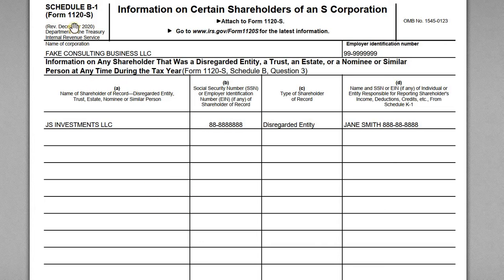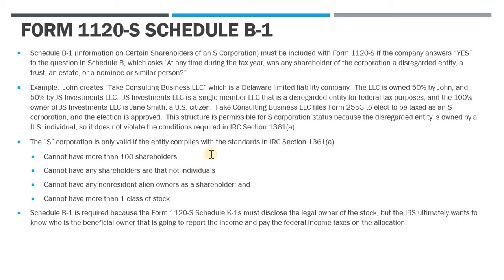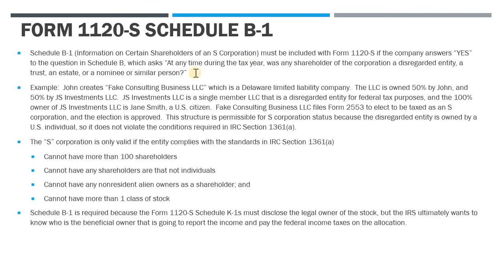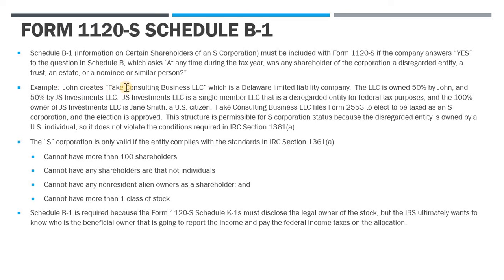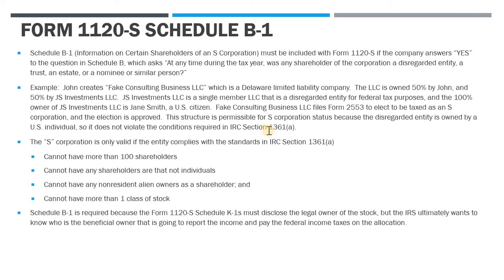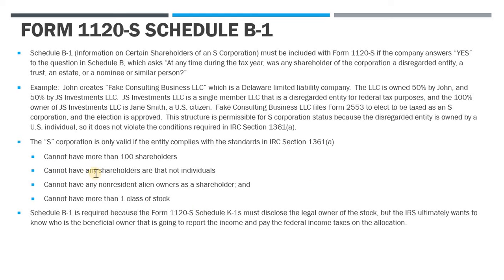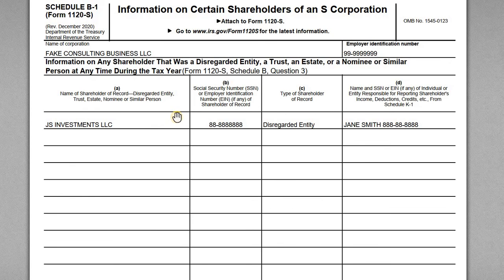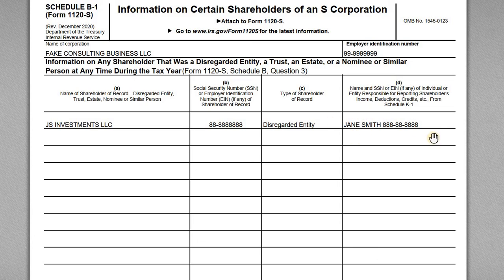Form 1120-S Schedule B-1....Disclosure of Shareholders...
Schedule B-1 is required with a Form 1120-S if the S corporation has certain types of shareholders.

If an S corporation has a shareholder that is a disregarded entity, trust, estate, or nominee, it must include Schedule G to report information on the shareholder and the ultimate beneficial owner.

The Schedule K-1 is still issued in the name and EIN of the legal shareholder, but the IRS needs more information on the ultimate beneficial owner. Enter Schedule B-1.